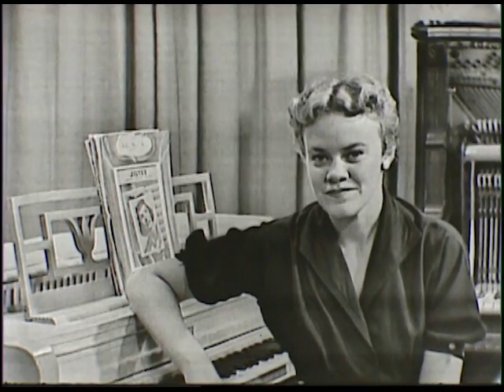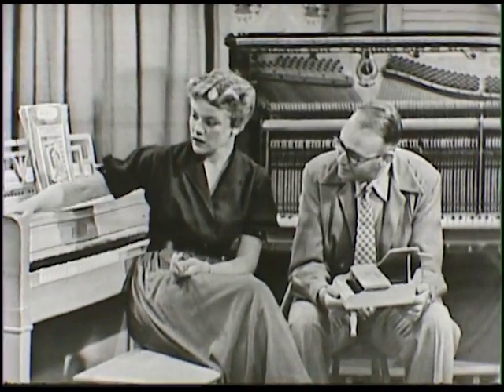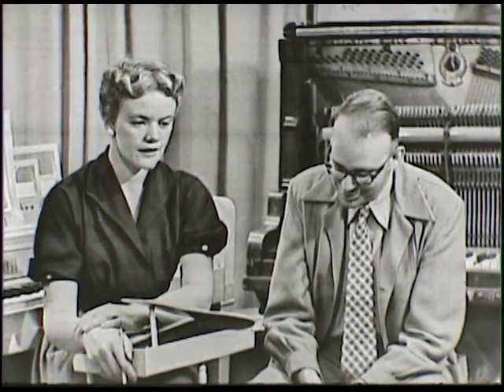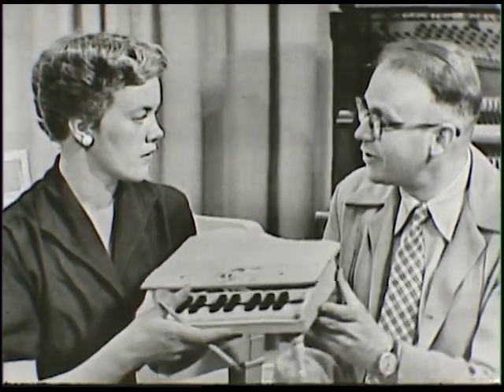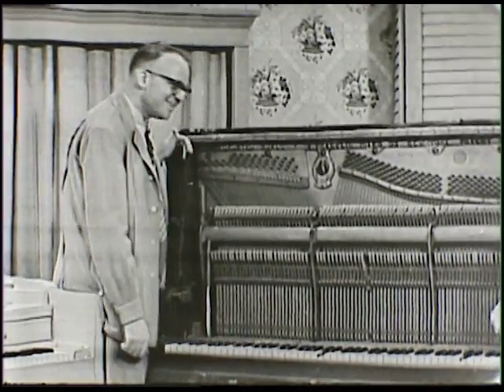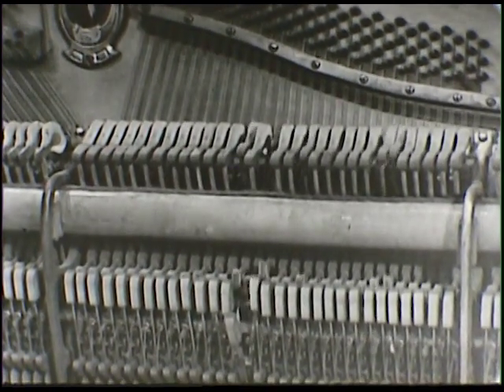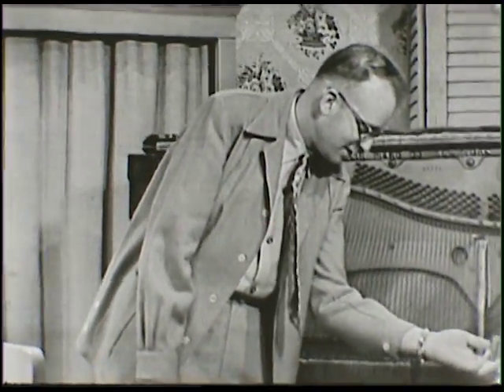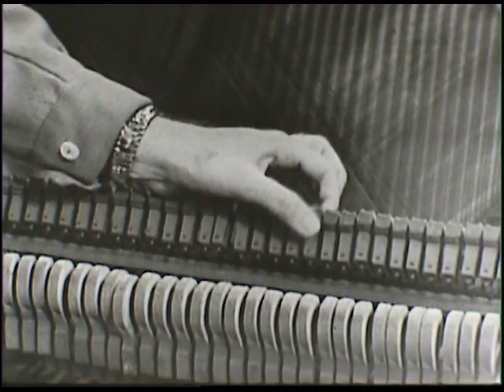Window Watchers (May 24, 1954)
Before The Magic Window there was Window Watchers, one of the first locally produced children's television programs in central Iowa. In this episode, hostess Arjes "Sunny" Sunquist and guest Ed Weiss talk about types of pianos and how they work. This episode originally aired on WOI-TV on May 24, 1954.